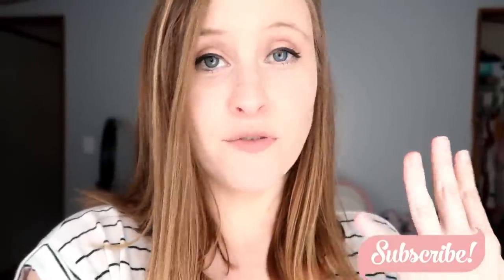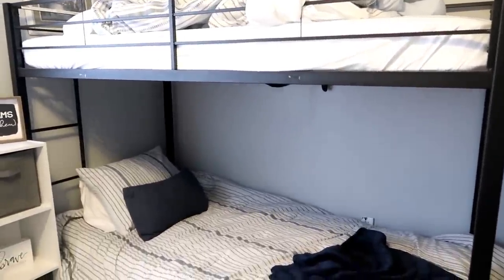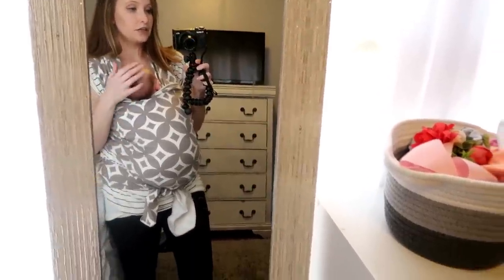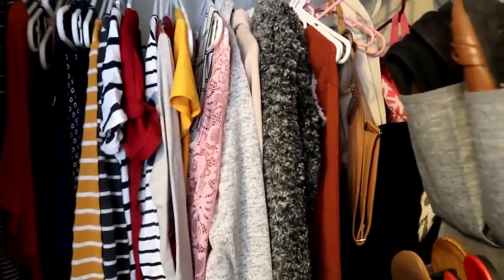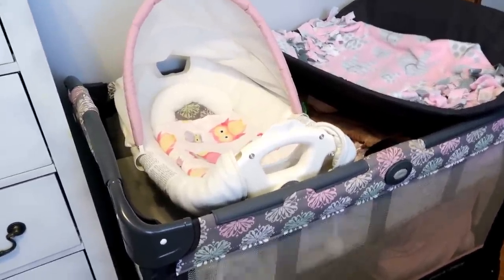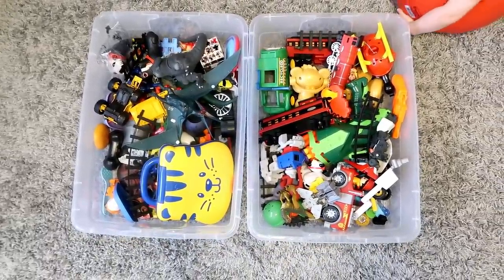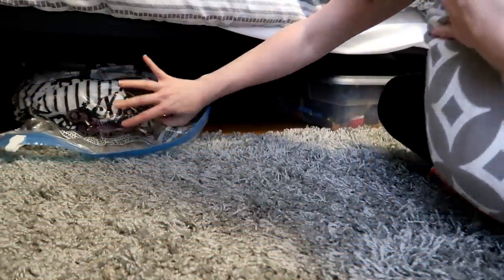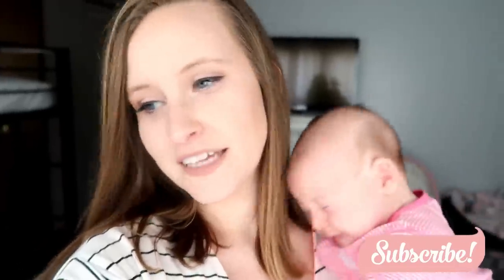SMALL BEDROOM ORGANIZATION TOUR | SHARING A ROOM WITH 3 KIDS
Hey y'all! I've gotten so many request to show how I've organized my room with 3 kids. So here it is! Let me know if you have any questions. I've linked everything I possibly could down below!

Everything Mentioned:

Cubical Shelf
Foldable Bins
Pack N Play
Throw Pillow Inserts
Gray Throw Pillow Covers
Gray Area Rug